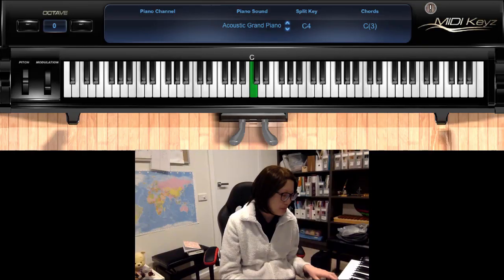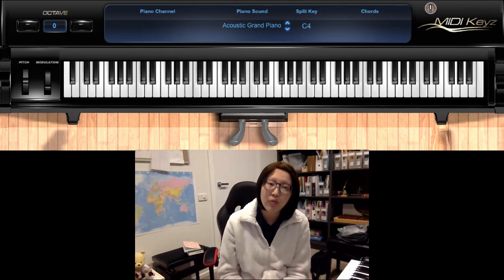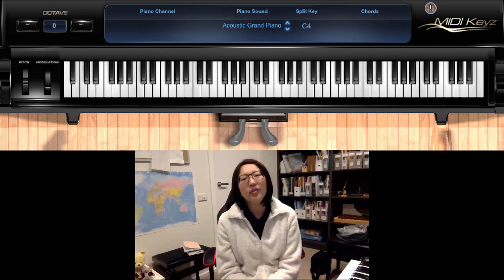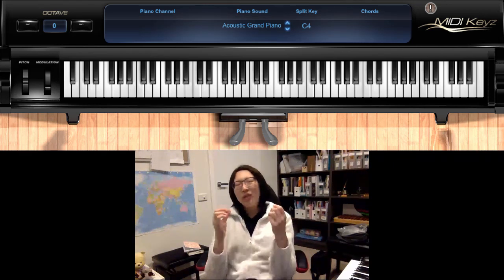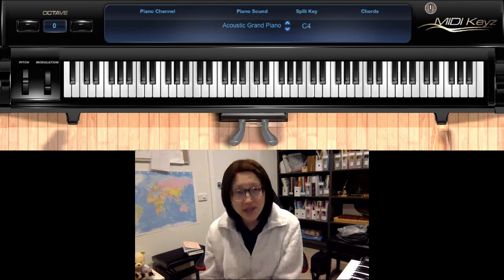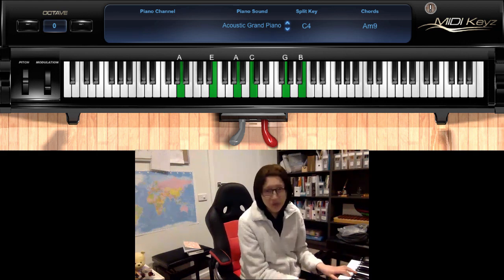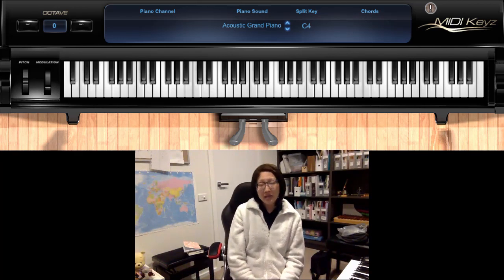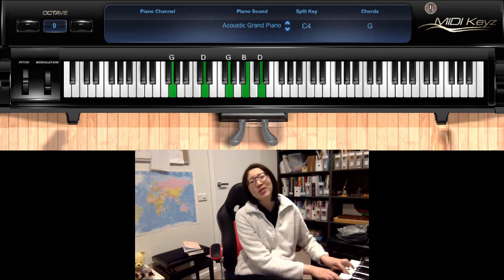Using TRITONES and COMPLEX CHORDS in Worship Keys | Worship Keyboard Tutorial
LEARN WORSHIP KEYS AT THE INSPIRED KEYS ACADEMY!

31 DAYS TO BETTER WORSHIP KEYBOARD PLAYING E-BOOK
Play better worship keyboard in 31 days the step-by-step, systematic way:

3 QUICK TIPS ON WORSHIP KEYBOARD

In ears

MIDI Controller

Laptop: 2015 MacBook Pro 15” 16GB RAM

Keyboard Pedal